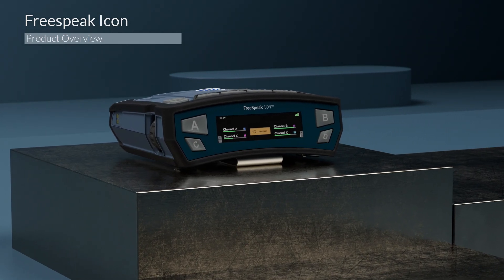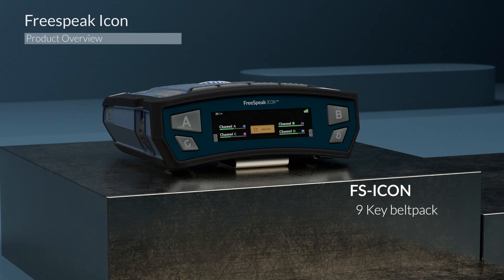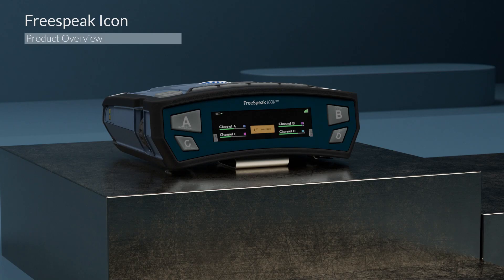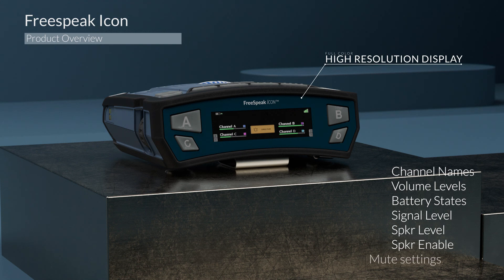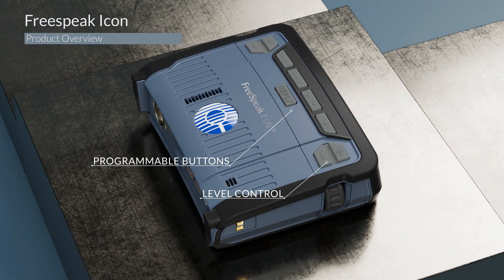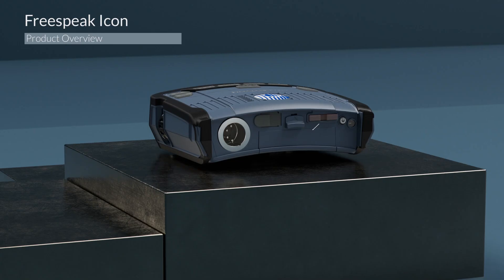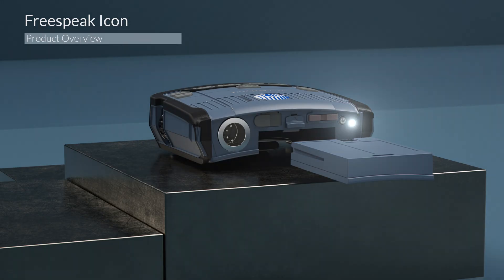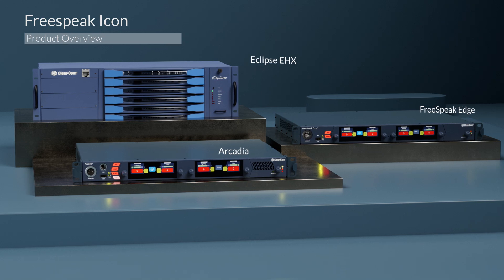Introduction to FreeSpeak Icon Product Training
Join Clear-Com's Senior Product Training Specialist JP Torres as he introduces the newest addition to the FreeSpeak family: FreeSpeak Icon. This 1.9GHz Beltpack is designed with direct feedback from end users to meet your needs. In this video, JP provides an overview of the Beltpack's design philosophy, its seamless integration with existing Clear-Com Hardware, and standout features like the high-resolution display, programmable buttons, and extended battery life.